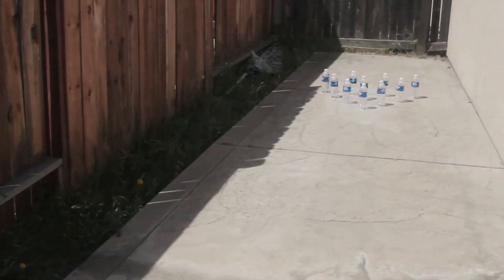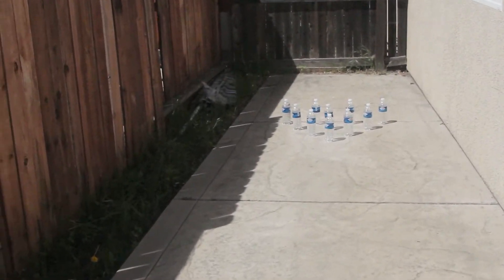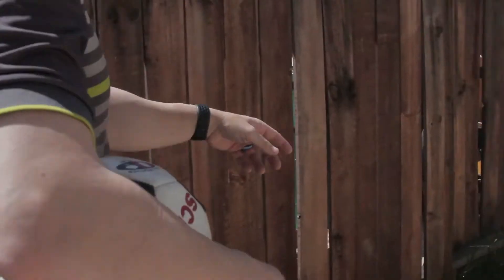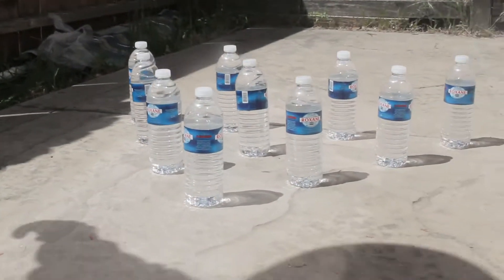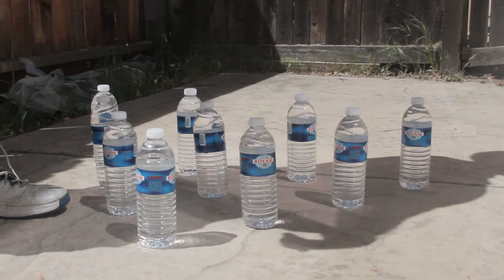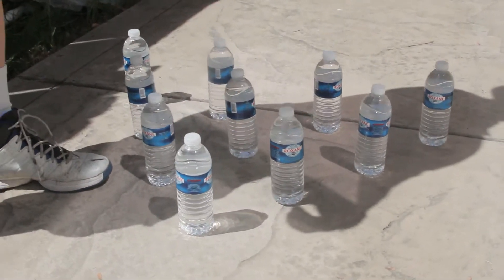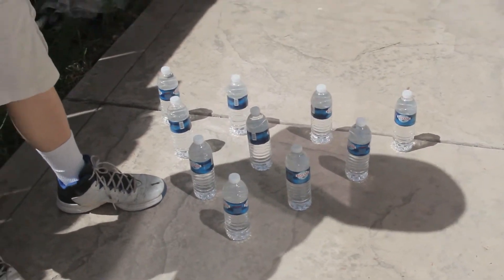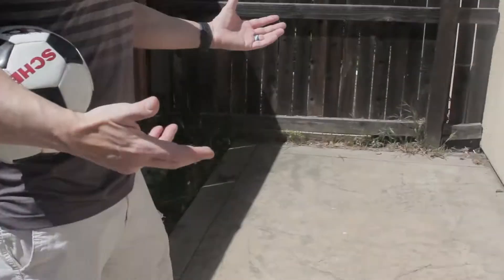Water Bottle Bowling